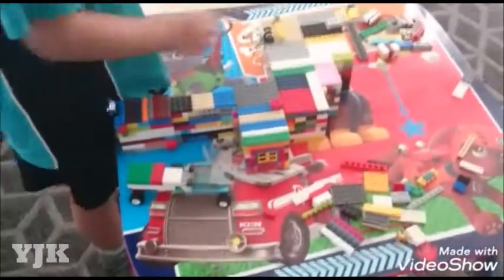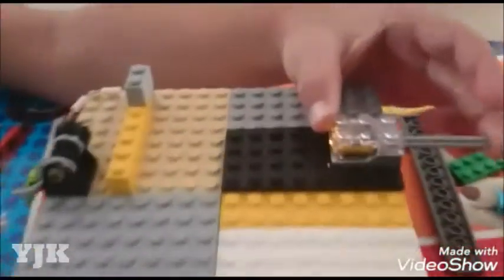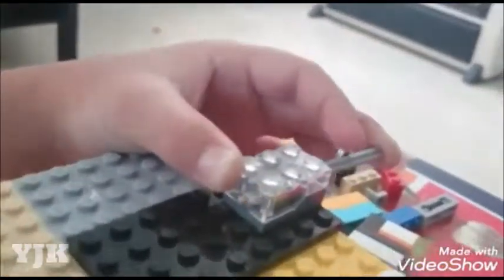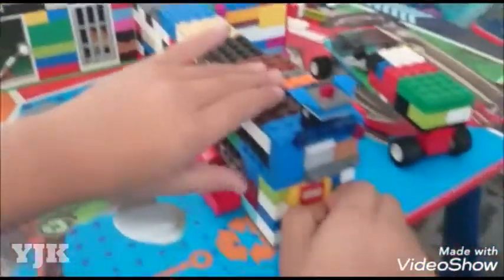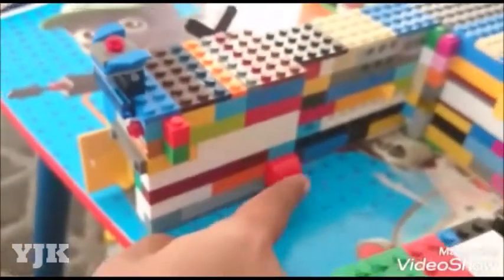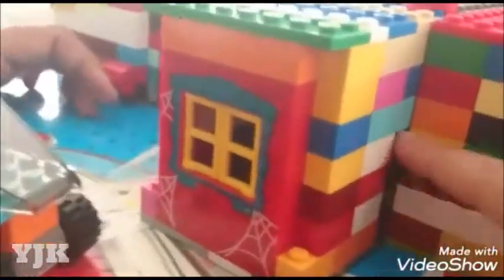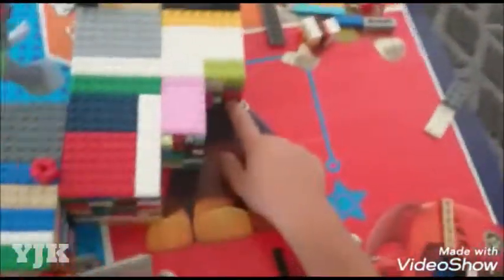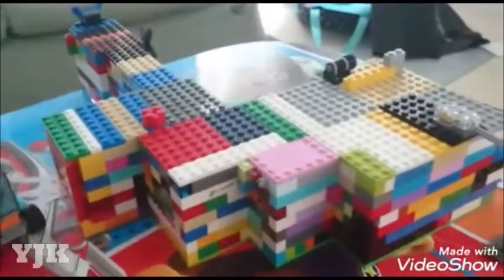Introducing the million dollar house | Jeep is included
DIY lego house, building and creating a lego house by himself.

Build 100 Million Dollar House, lego house, how to, Minecraft, house